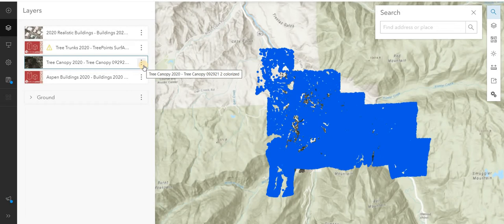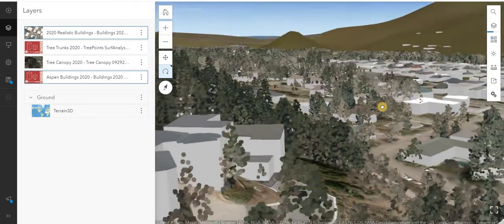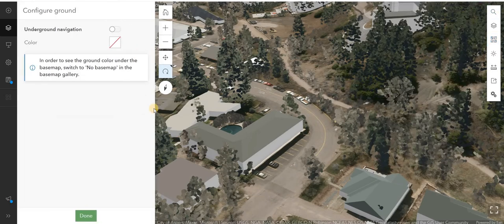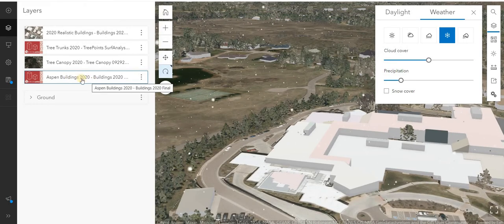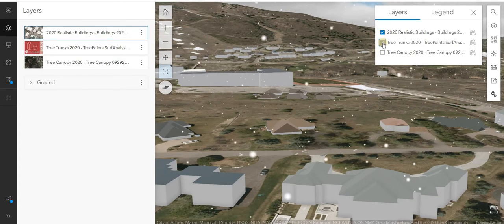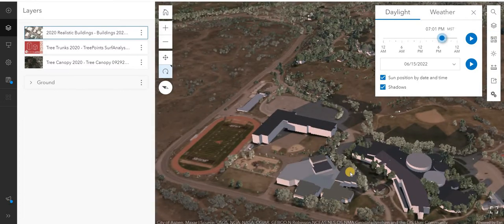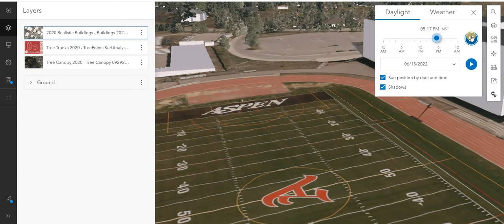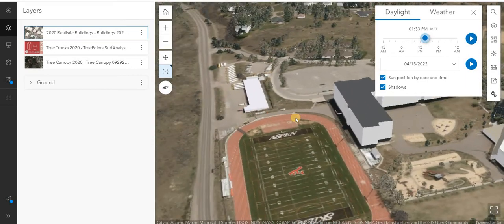GIS users trying out 3D must see this Stunning Scene Viewer 3D GIS ASPEN Colorado, ESRI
Scene Viewer 3D GIS ASPEN Colorado, ESRI